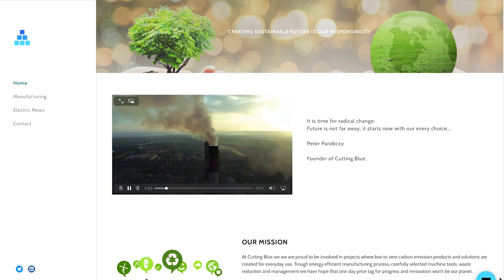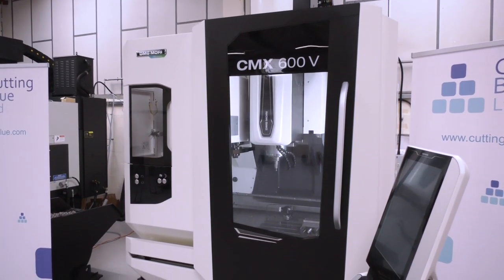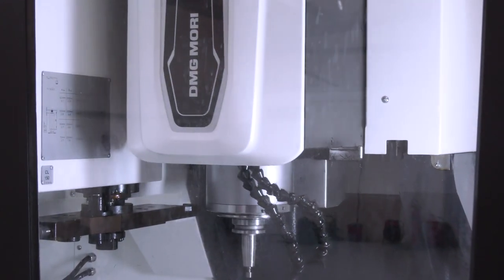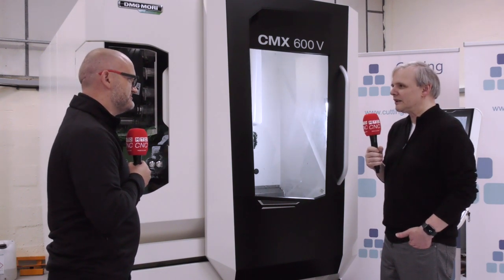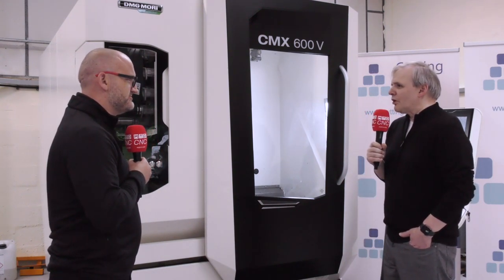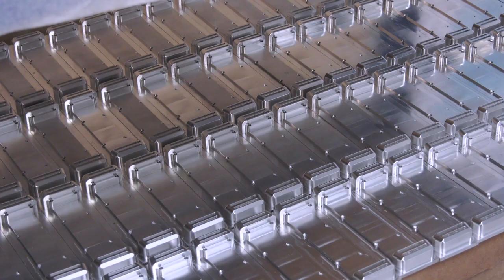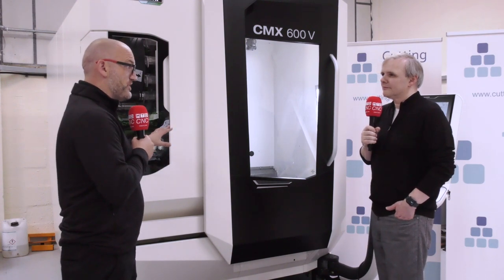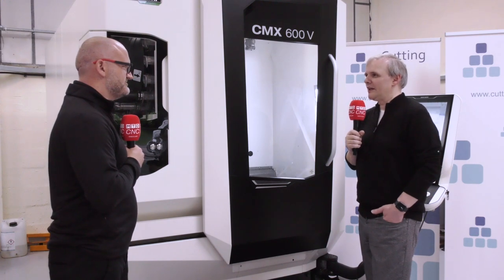DMG MORI drive Cutting Blue forward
Cutting Blue are a subcontracting company which mainly works within the electric vehicle markets. DMG MORI won their business with a new CMX based on the size, power and the CO2 Neutral manufacturing of the machine which was a major factor why DMG MORI won their business to help reach Cutting Blues core values.